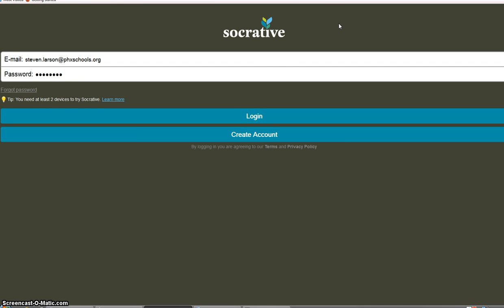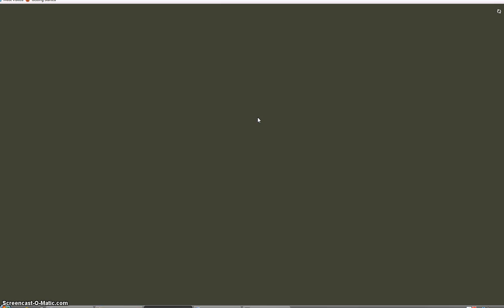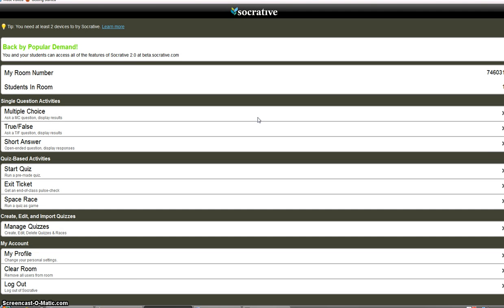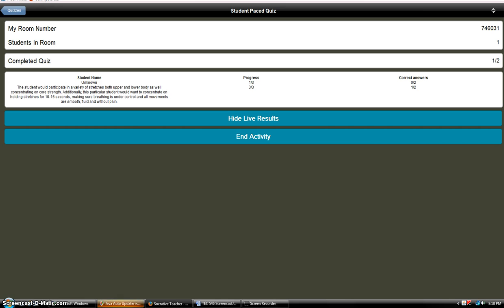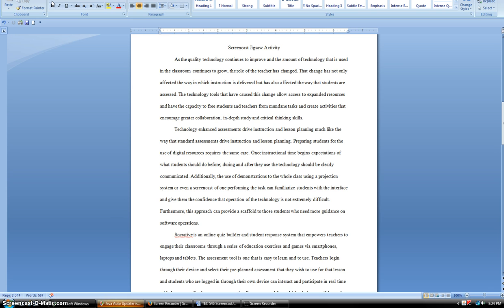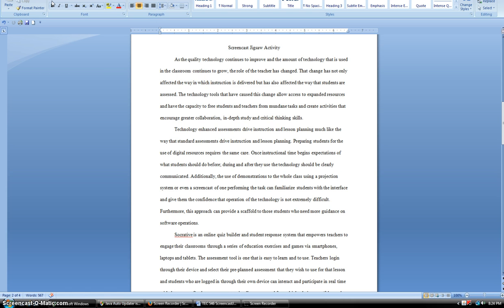TEC 546 Jigsaw